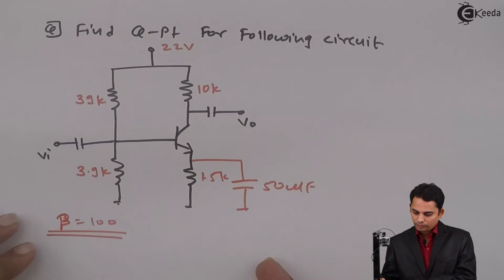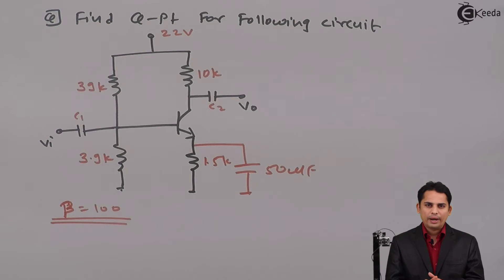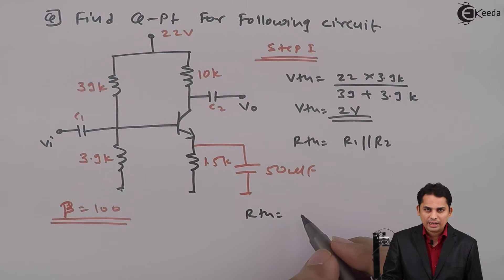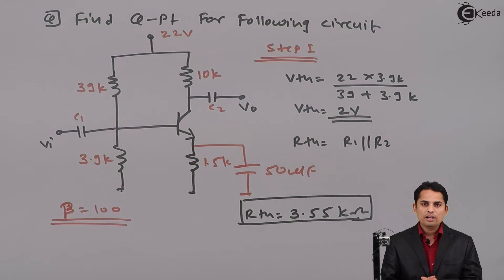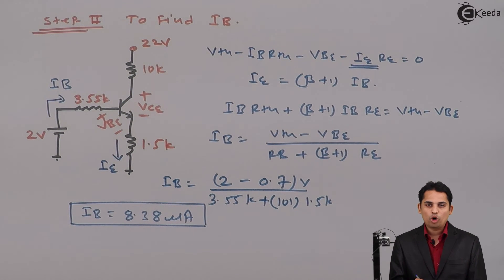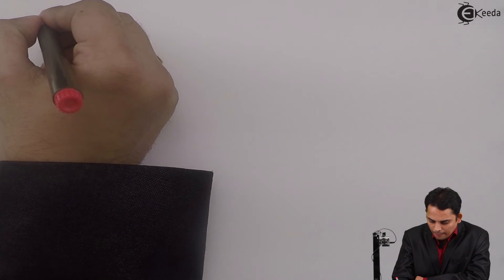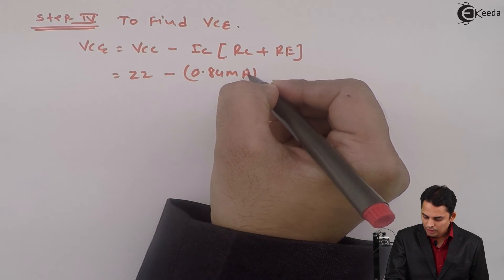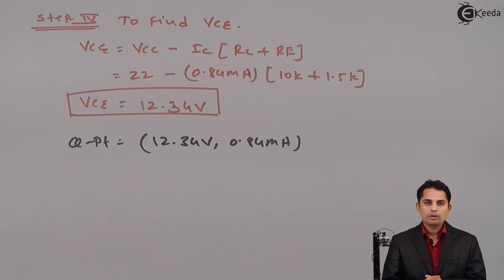Voltage Divider Biasing in DC Analysis Problem 4 - Bipolar Junction Transistor - Analog Electronics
Video Name - Voltage Divider Biasing in DC Analysis Problem 4

Happy Learning!